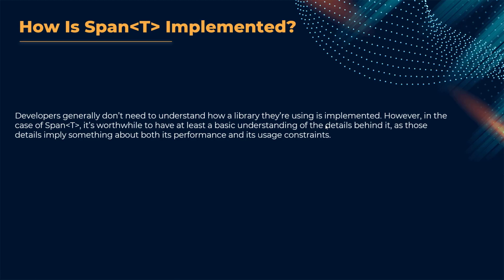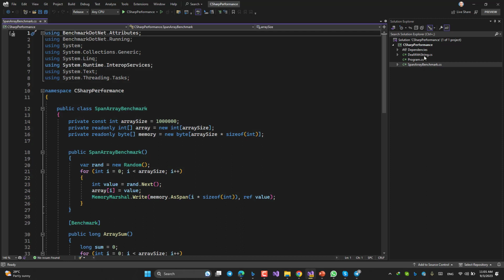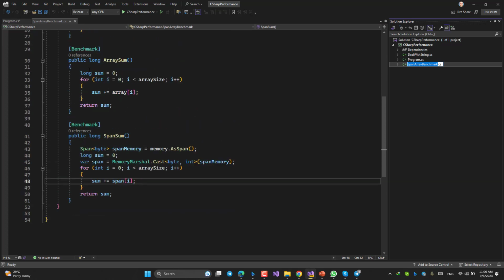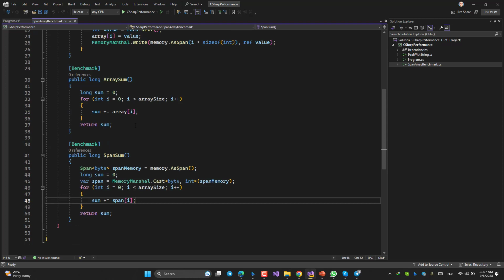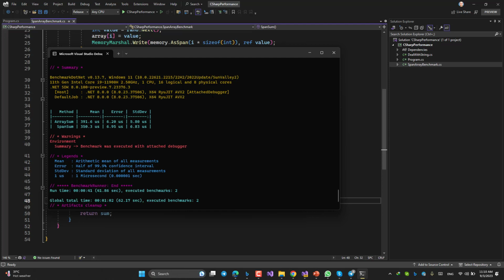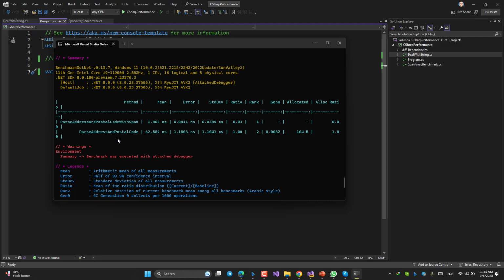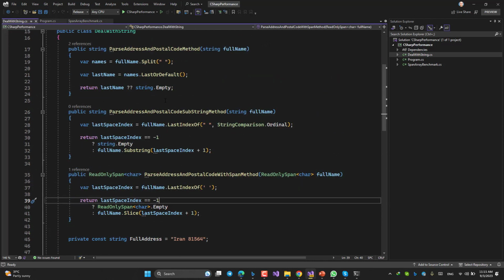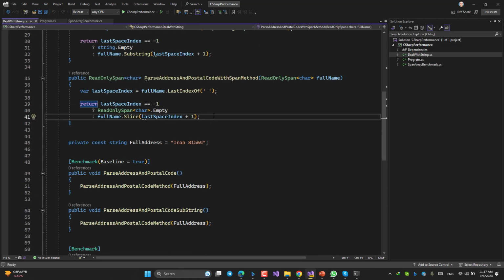High Performance C# - Span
Span is a valuable feature introduced in C# 7.2 (and further improved in later versions) as part of the "Span of T" family of types. It is primarily used for efficiently working with sequences of data in a contiguous block of memory, without the need for unnecessary copying or allocations.